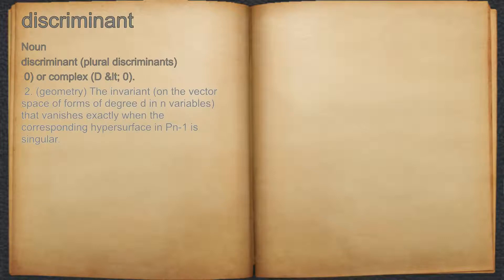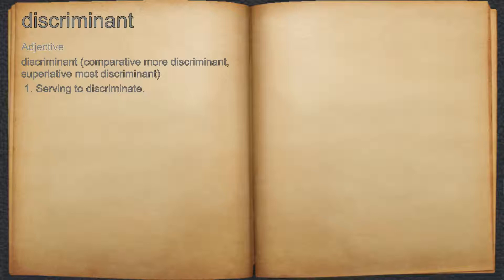What does discriminant mean?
A spoken definition of discriminant.

Intro Sound:
Typewriter - Tamskp